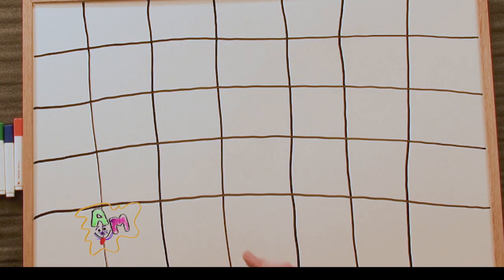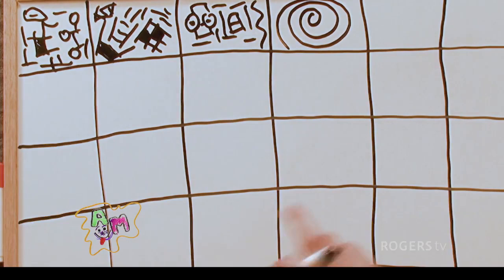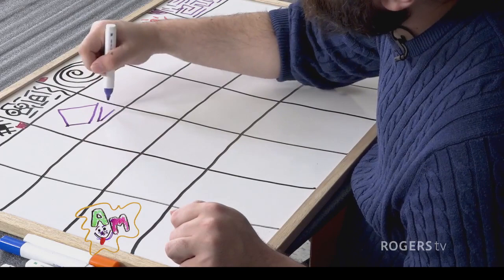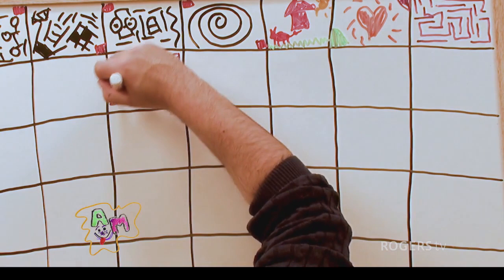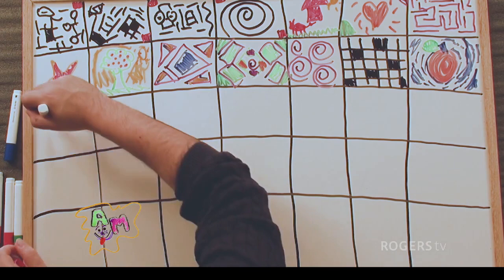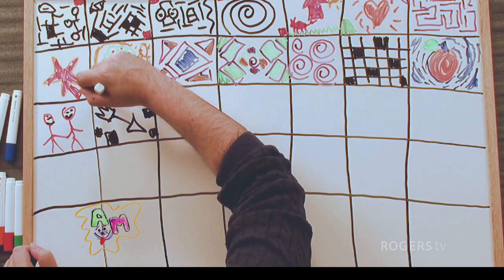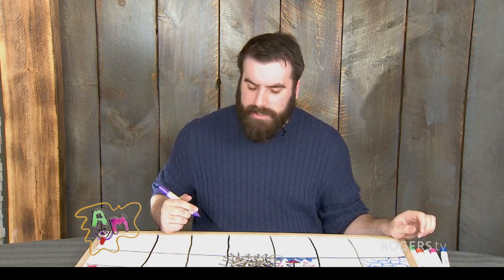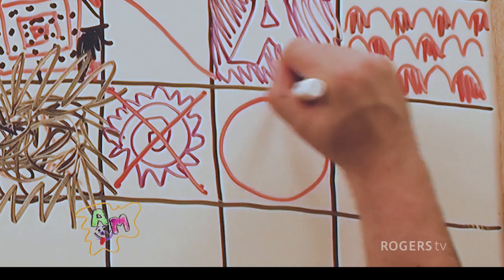The Art of Mindfulness with Patrick Dalrymple - Quieting the Minda | Rogers tv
In this episode Patrick introduces silence as a meditation...watch your thoughts, acknowledge them and then let them go.